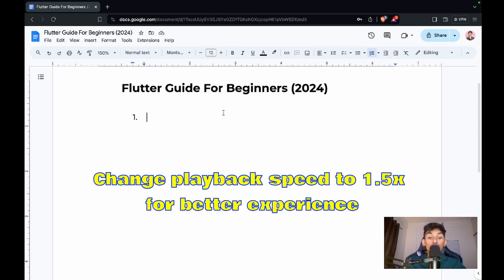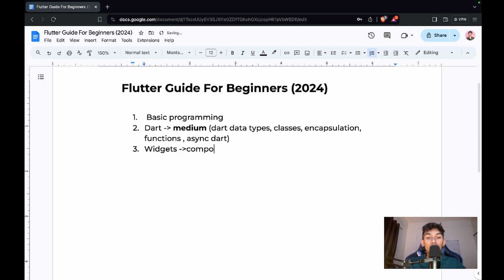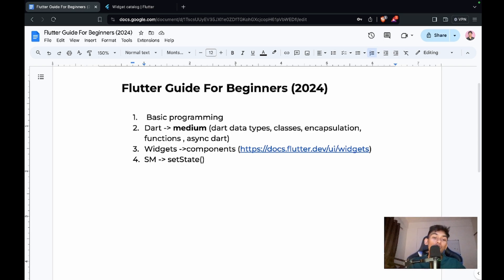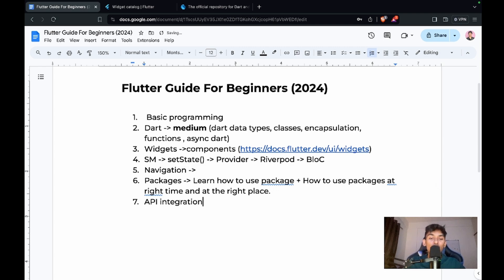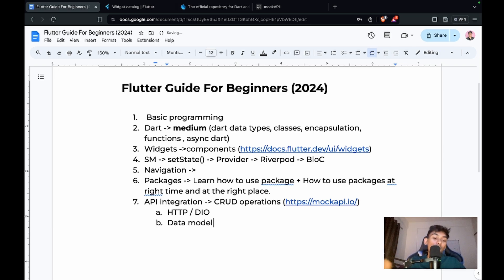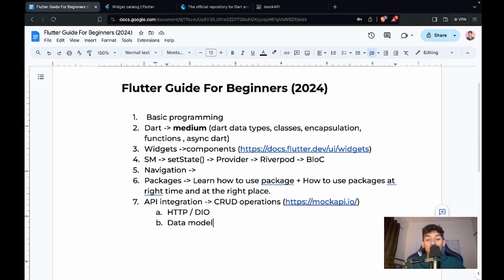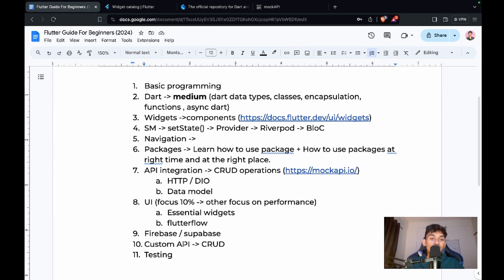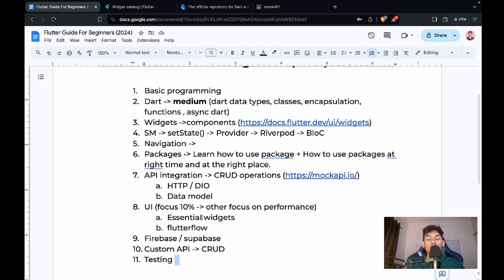Flutter Guide For Beginners 2024